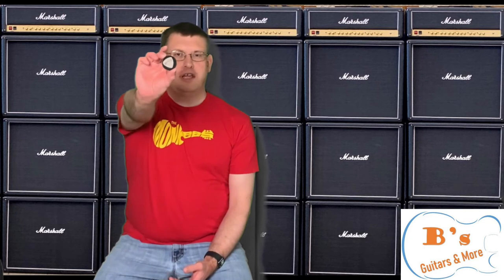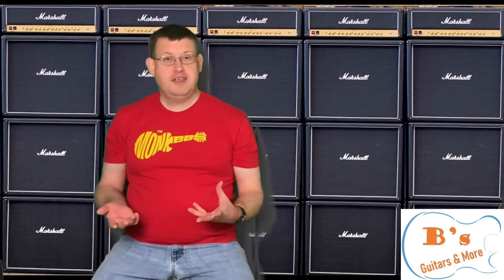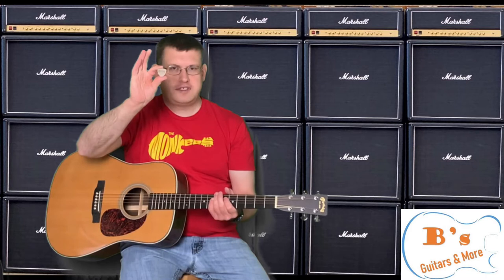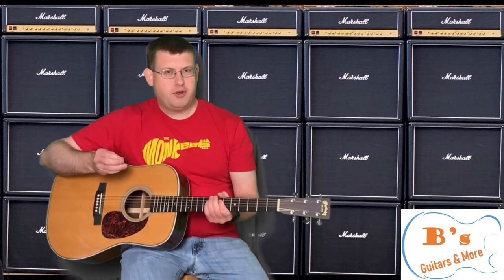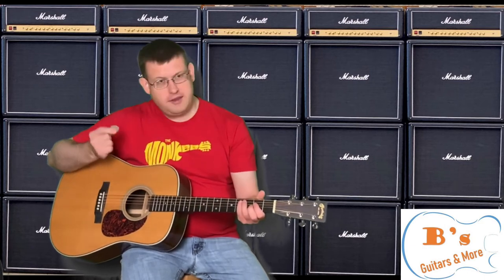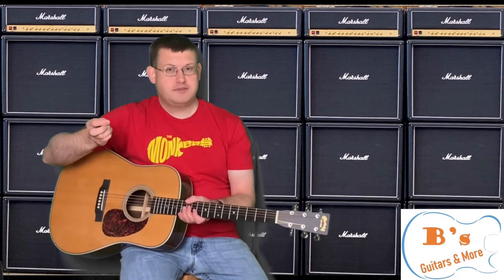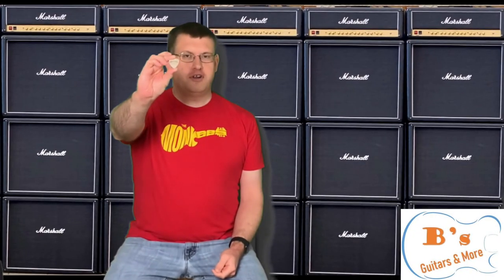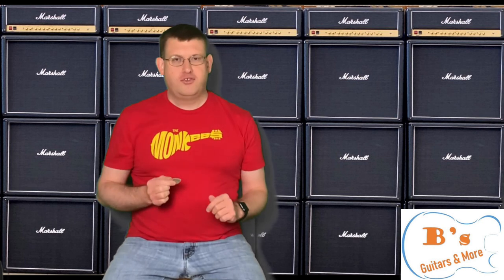A $20 Guitar Pick??? | Martin Luxe Guitar Pick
Reviewing the new Martin Luxe Contour Guitar Pick on an Acoustic and Electric.